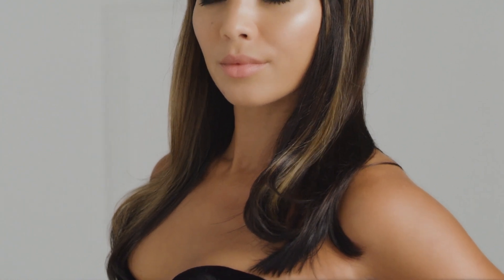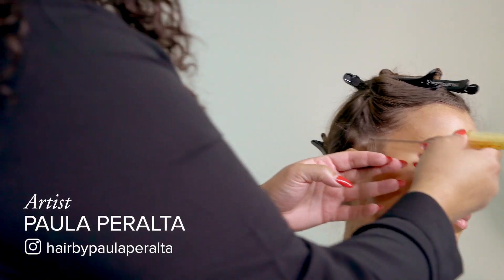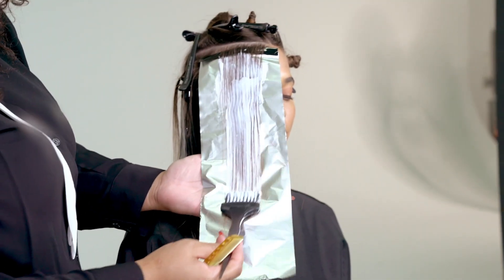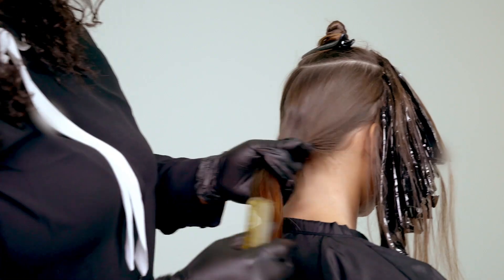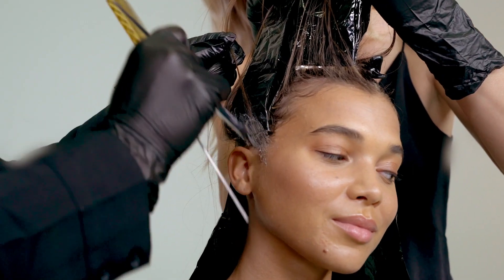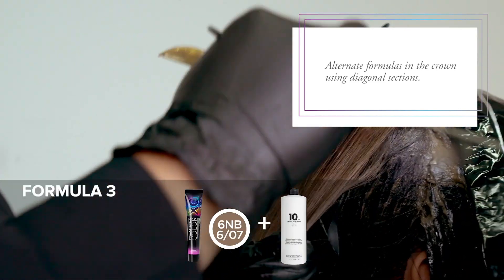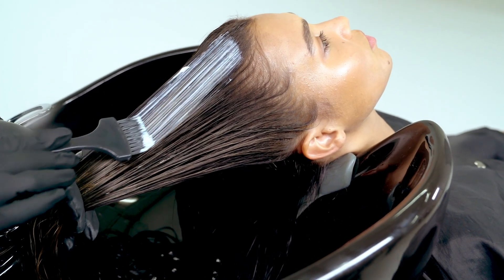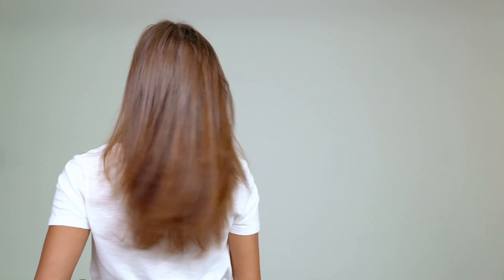How To: Dimensional Caramel Swirl Hair Color with Crema XG™ (Paul Mitchell® Professional)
Ready to learn John Paul Mitchell Systems® National Trainer and Brand Ambassador Paula Peralta's Caramel Swirl hair color technique? Watch as JPMS™ Artistic Director of Professional Hair Color Colin Caruso walks you through each step of this dimensional formula, featuring Crema XG™.